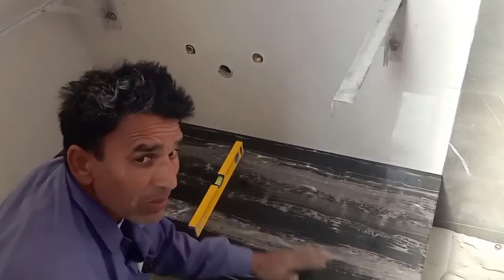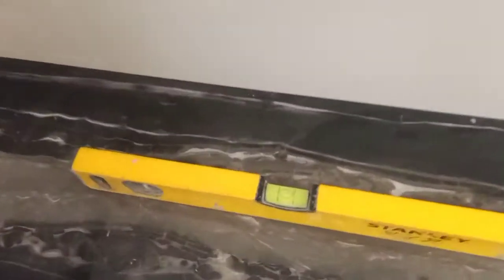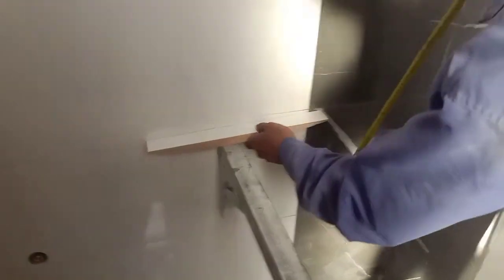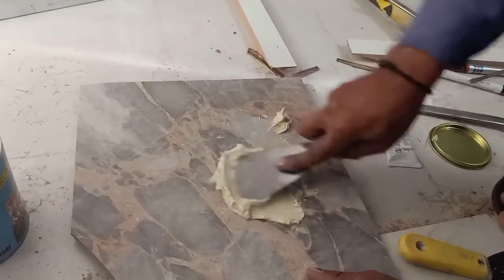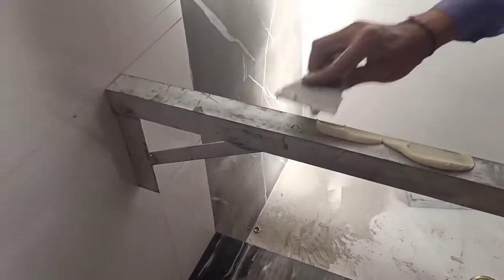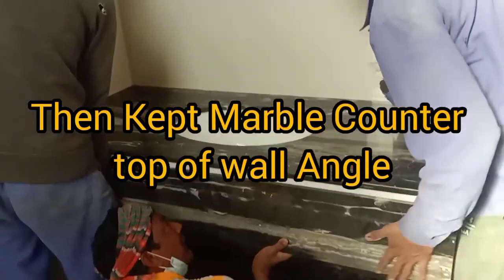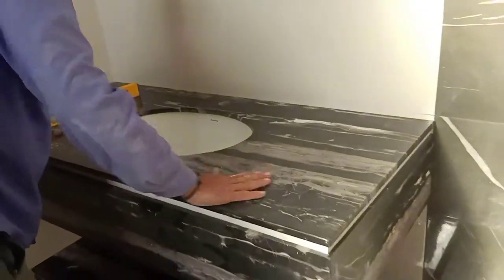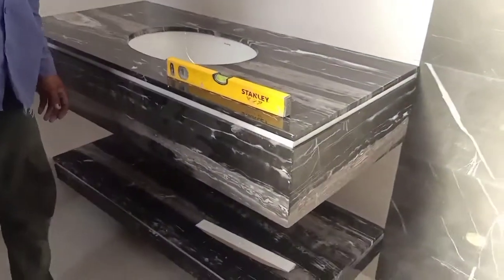Marble Counter Top Basin Installation